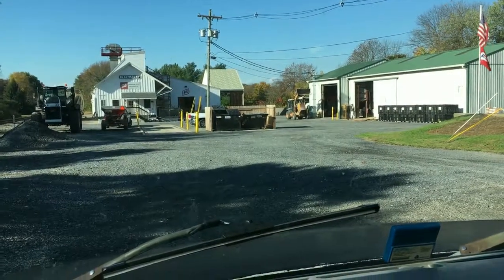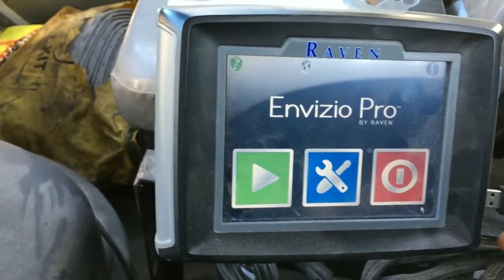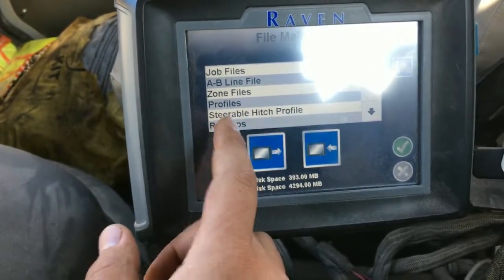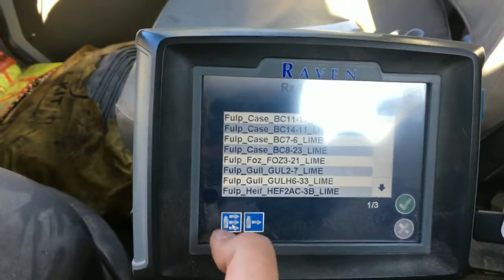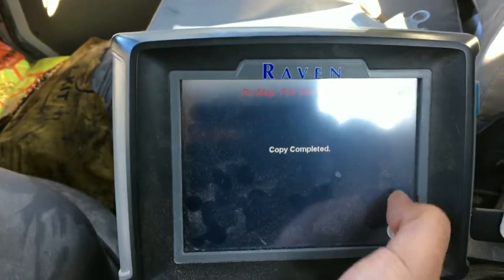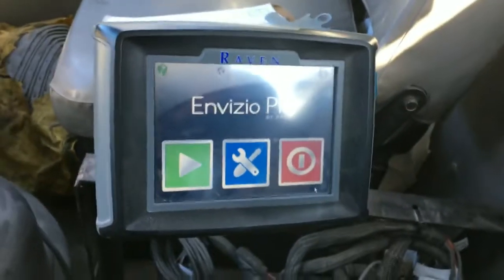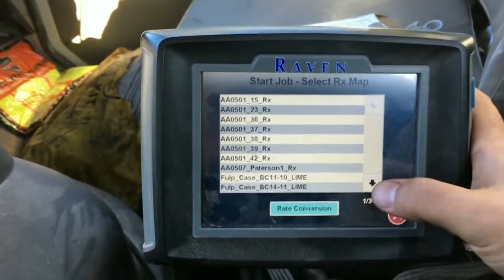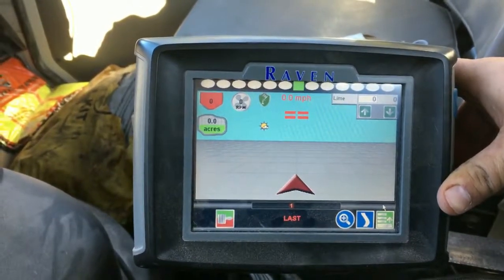Raven Envizio Prescription Upload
Todd Hunsicker with the Growmark FS MiField Analytics team shows us how to upload a variable rate prescription into a Raven Envizio Pro controller.